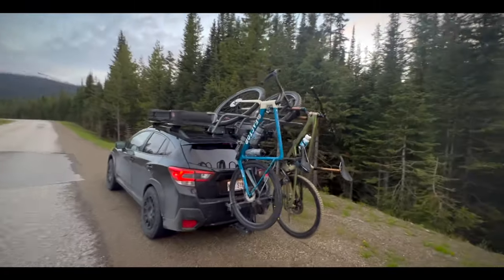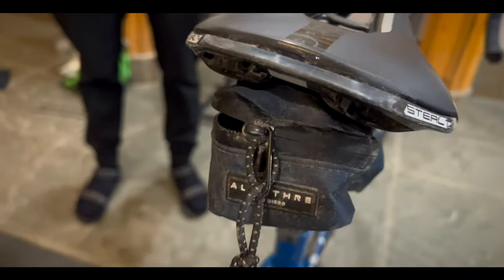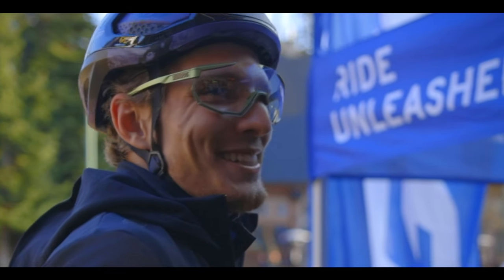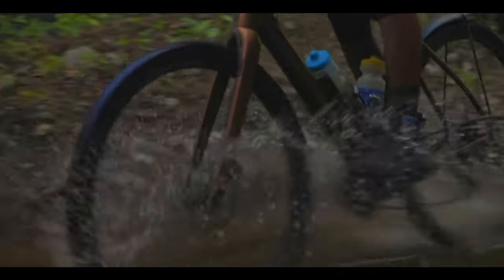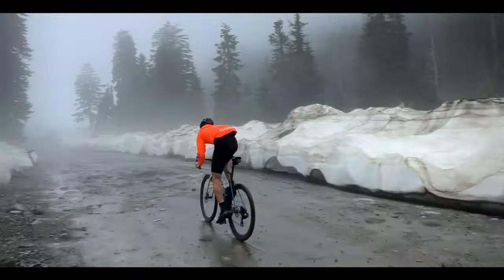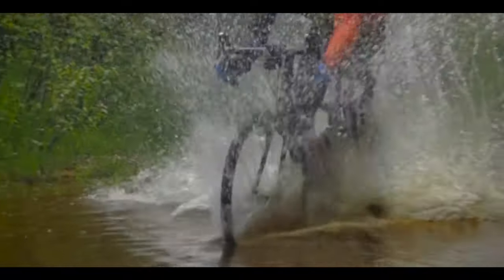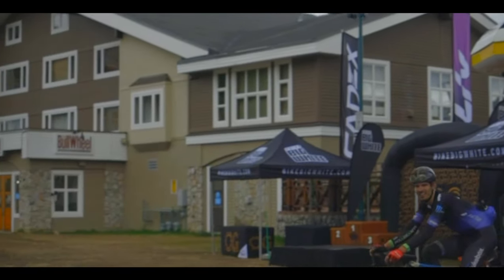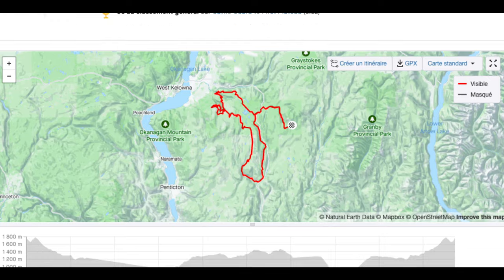INSIDE THE LEAD GROUP | 2022 Okanagan Graveller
🙌 GRATEFUL FOR YOUR ATTENTION 🙌
Intro: 00:00
Getting the bike RACE READY: 00:56
Race Report: 2:15
🤟 FOLLOW ME  😇
🤝 PARTNERSHIP  🤝
🙏 SUPPORT  🙏
This Content is valuable to you, and you would like to encourage me:
ִBike:  @factorbikes
Wheels: @blackinc
Custom Stickers Printing: @jukeboxcycling
ִFuel:  @monsterenergy
ִLaboratoire RIVA: @ostdenis
Clothing: @bioracer_na
Bicycle Components:  @shimanogravel
Helmet: @lazersport
Performance Cream: @ibsports.co
Bike Bags: @almsthre
Tire Sealant: @milkit_bike
ERP System and CRM Software Services: @bigbang.360
Maison neuves usinées:  @maisonsbonnevillehomes
The finest bicycles accessories: @silva_velo
Trainer Platform: @insideride
Tires:  @pirelli_cycling